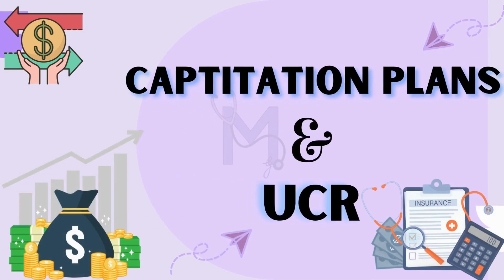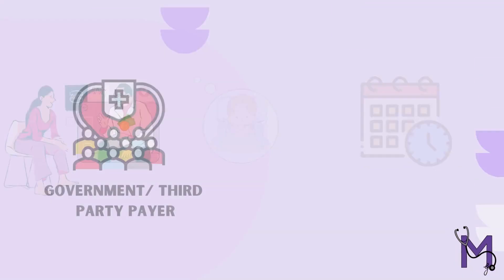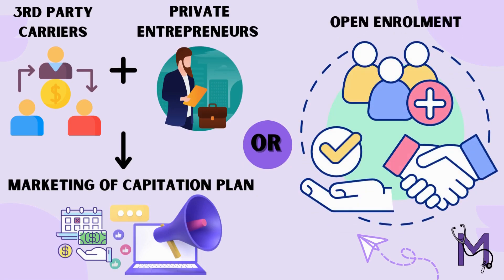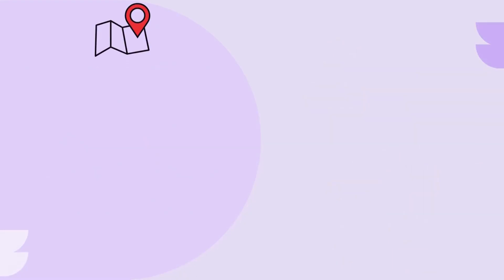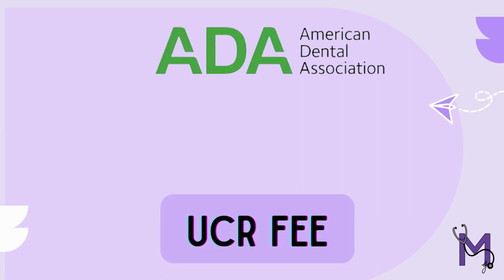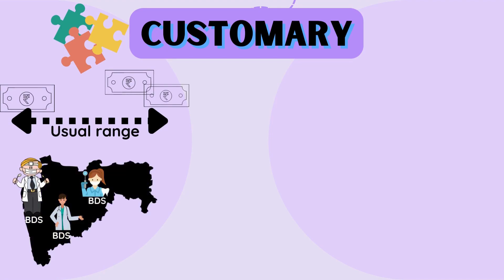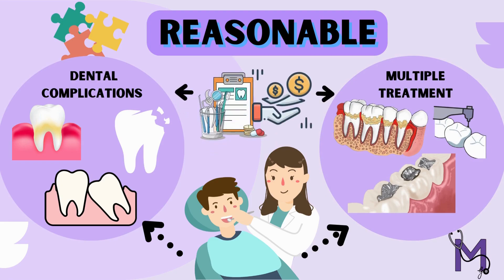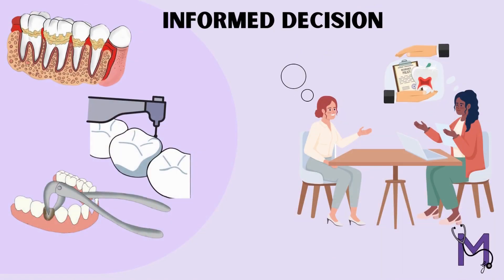Capitation Plans Explained | UCR Fees & Dental Insurance Basics | Public Health Dentistry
In this insightful guide, we break down the essential components of capitation plans and unravel the complexities of UCR fees—which stand for Usual, Customary, and Reasonable charges.
Watch as we explain how these fees work, their invaluable importance in healthcare budgeting, and provide a detailed breakdown of how they affect both providers and patients. If you're curious about optimizing your insurance experience or want to become a savvy healthcare consumer, this video is a must-watch!

Time stamps:
0:11 - Understanding capitation plans
1:49 - Explanation of UCR fees
2:11 - Breakdown of usual, customary, reasonable fees
3:12 - Importance of capitation and UCR fees